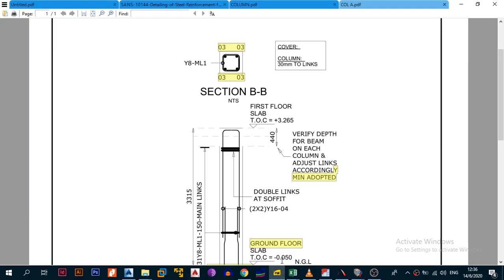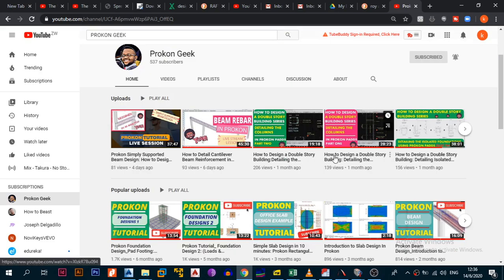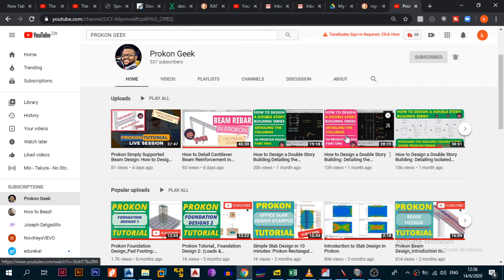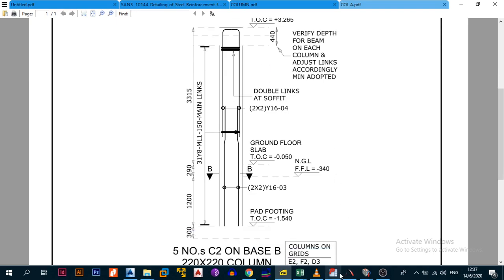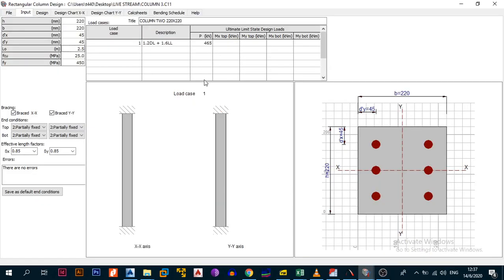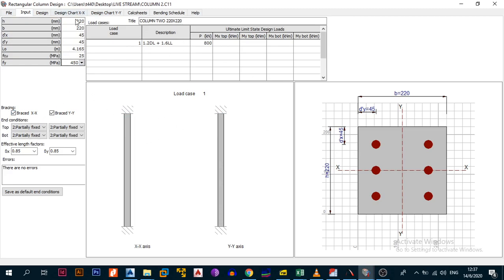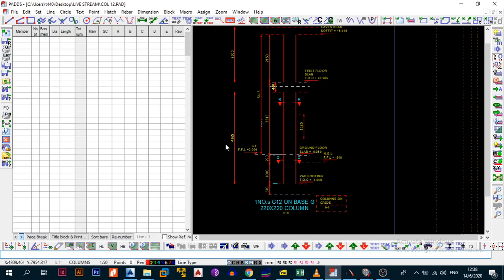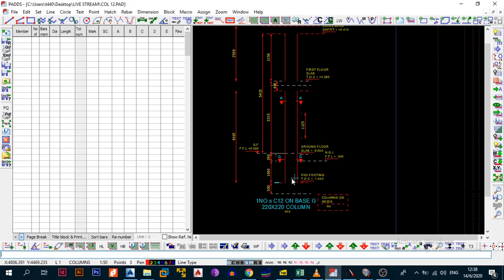Prokon Tutorial Session | Column Design and Reinforcement Details | Column Reinforcement Detailing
The Prokon Geek is a Civil Engineer currently practicing Structural Engineering with L.S.E Consultants and does most of his Structural designs using Prokon a Software Created and Produced by Prokon Software Consultants in South Africa with many branches around the world in UK, Australia e.t.c.